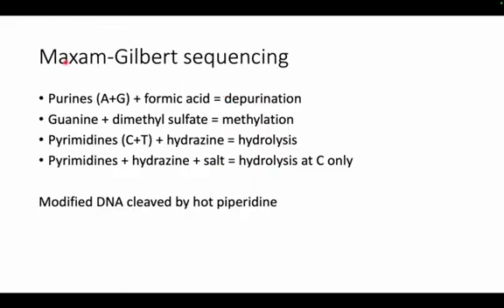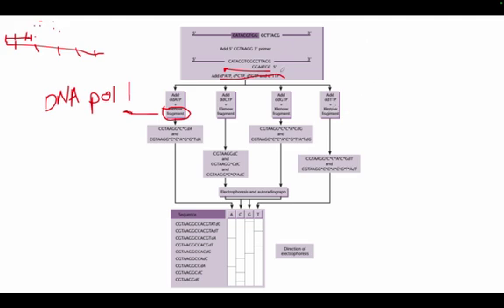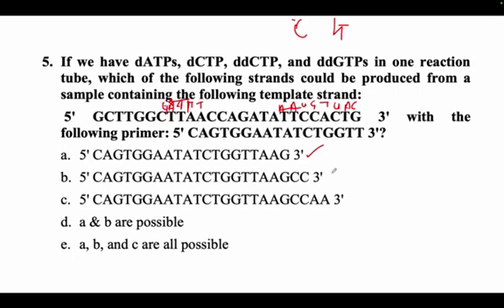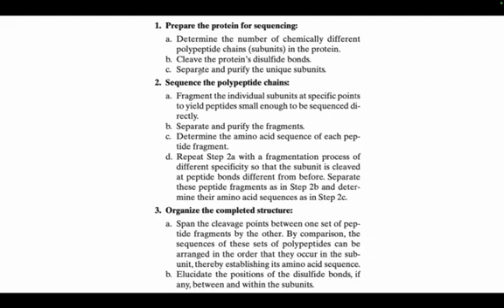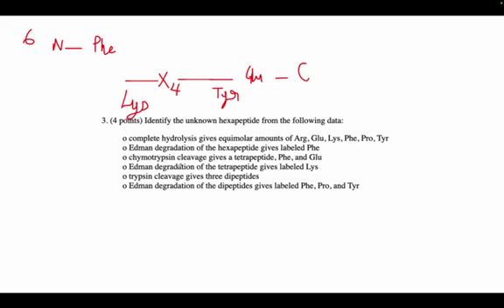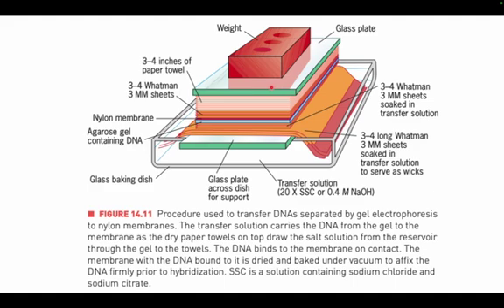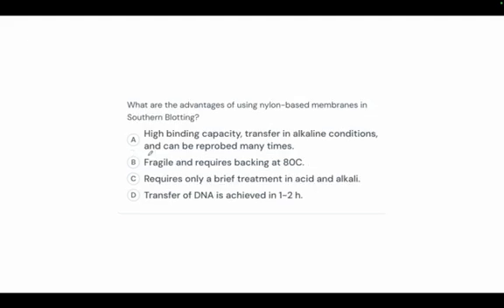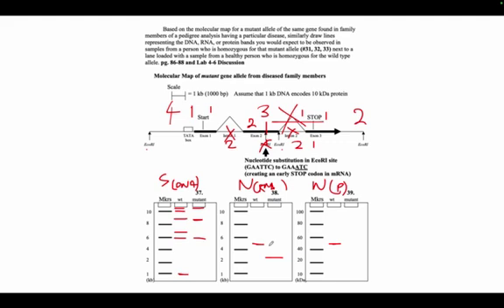Week 11 Live Interaction (NPTEL Experimental Biotechnology 2024)